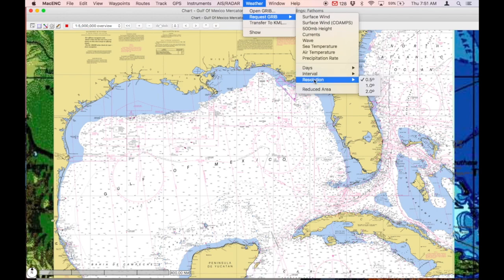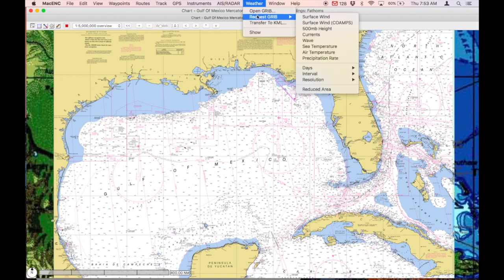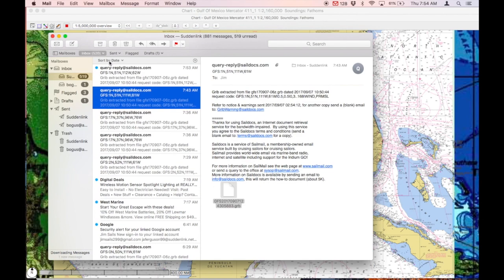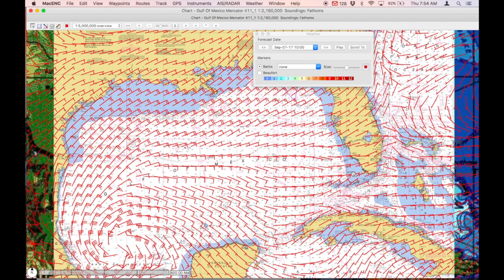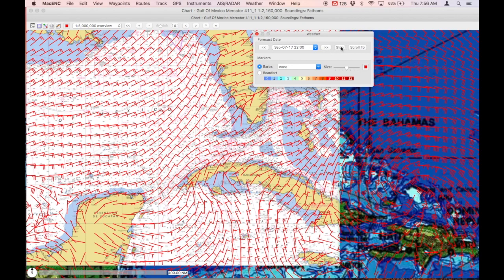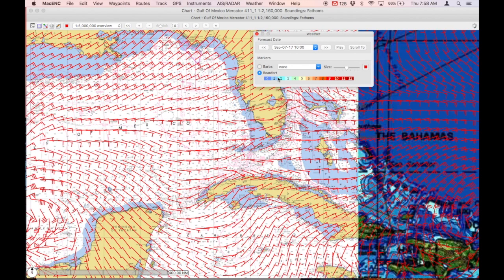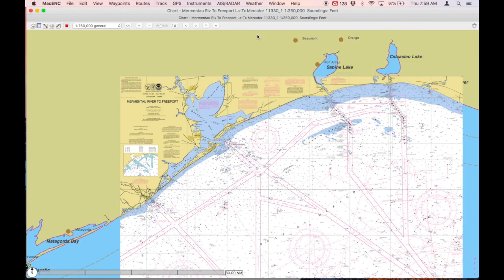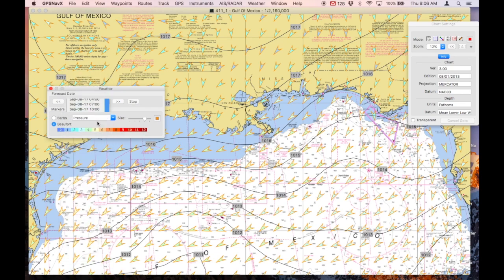MacENC - GRIB Weather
MacENC - How to download and view GRIB weather forecast.  This video also shows how to open GRIBs in GPSNavX